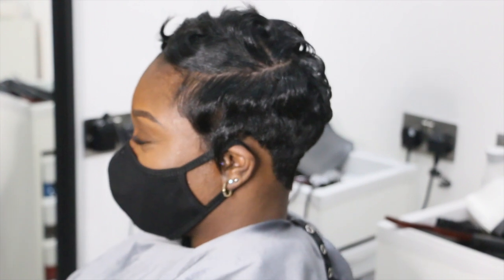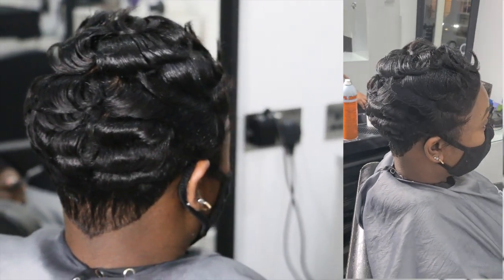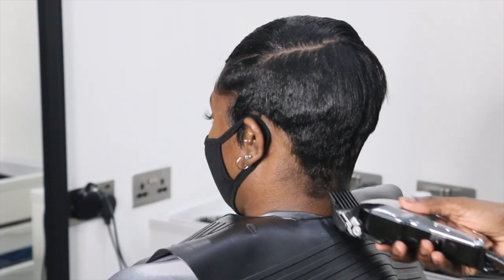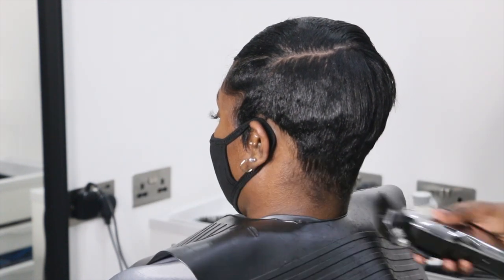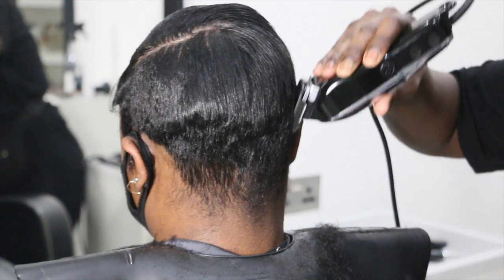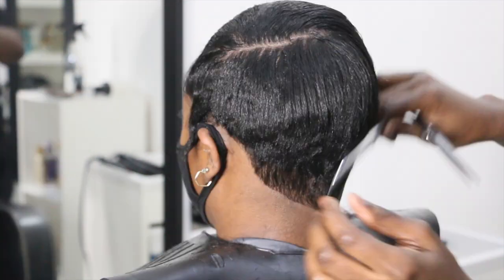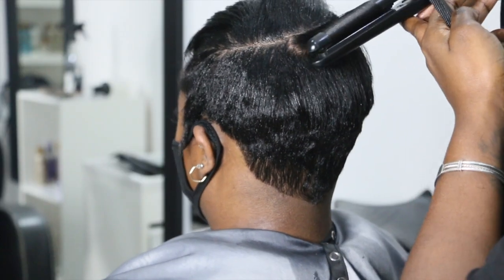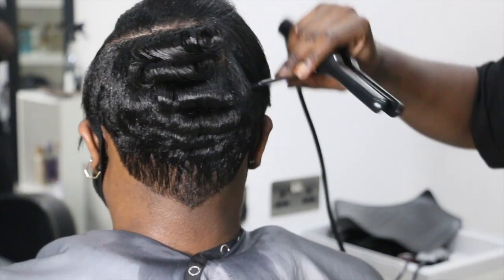Soft curls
I have a salon:
MAISON STYLE
31A Tulse Hill
Brixton
SW22TJ
England

Stuff I use:
Final cut to edit